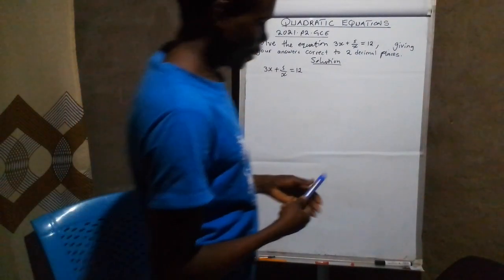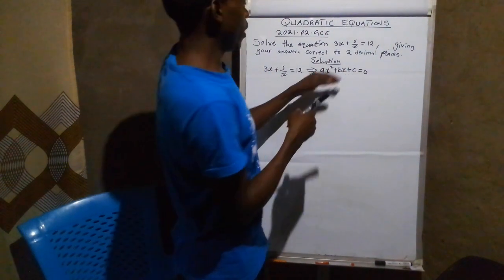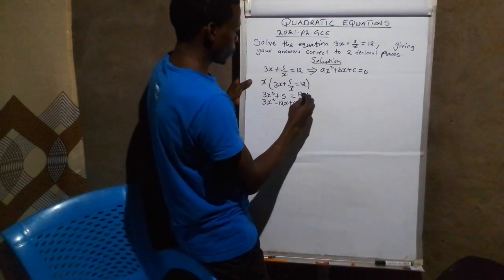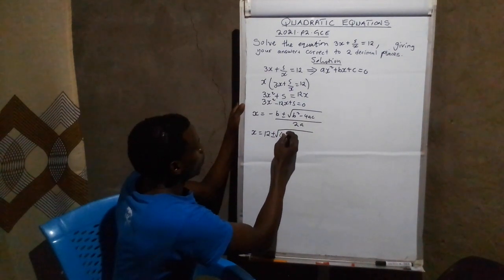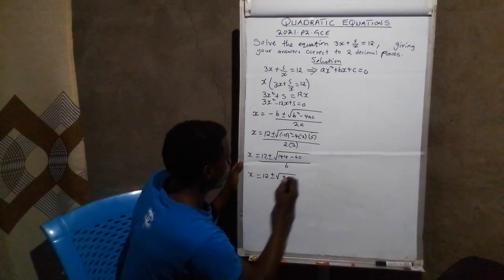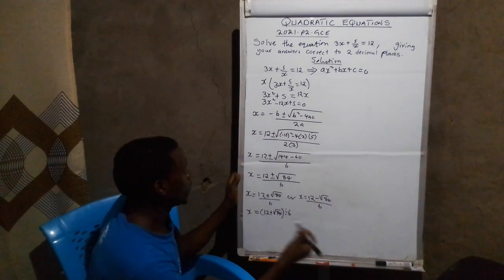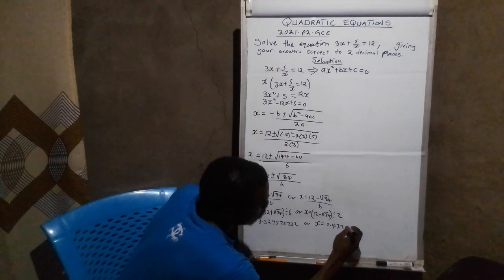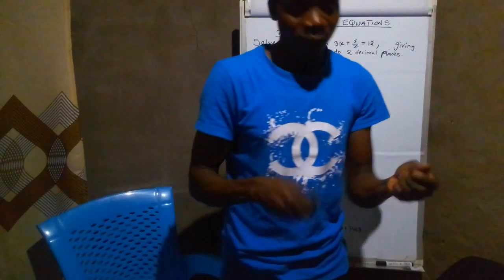QUADRATIC EQUATION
2021. P2. GCE.
The quadratic formula method